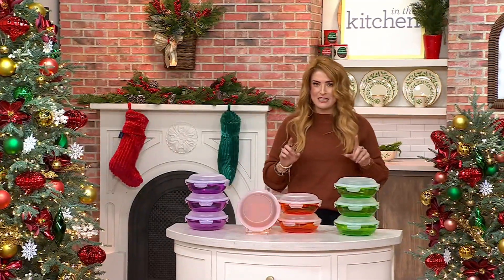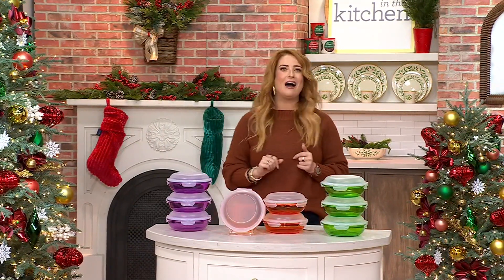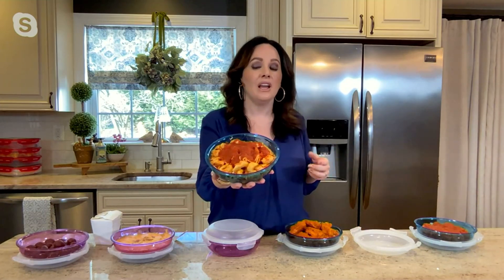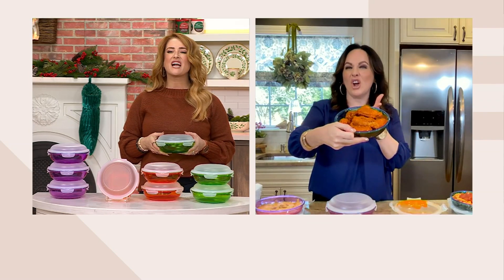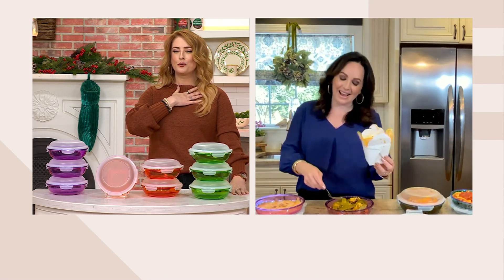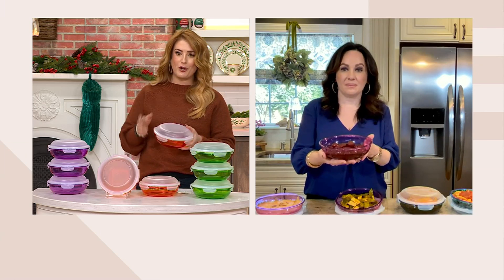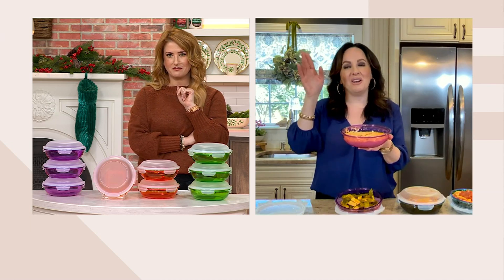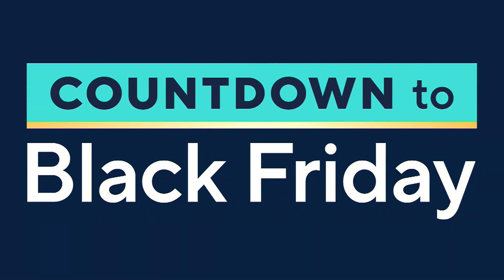LocknLock Set of 3 Tritan Bowls w/ Domed Lids &amp; Colored Bodies on QVC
LocknLock Set of 3 Tritan Bowls w/ Domed Lids &amp; Colored Bodies

Add a splash of color and convenience to your kitchen with the LocknLock set of three Tritan bowls with domed lids and colored bodies. Perfect for storing leftovers or prepping meals, these bowls are designed to keep your food fresh and secure. From LocknLock.